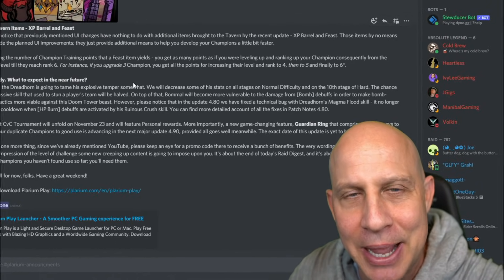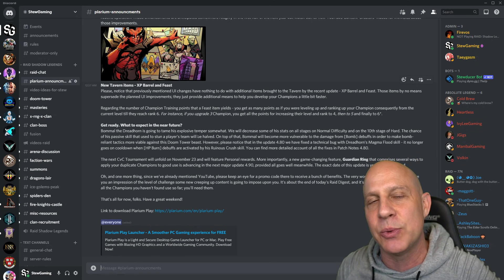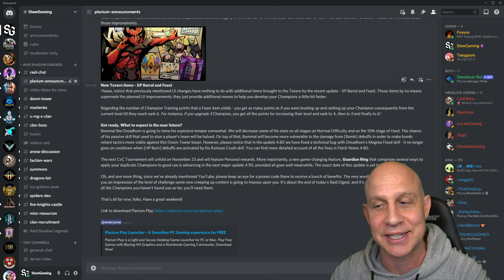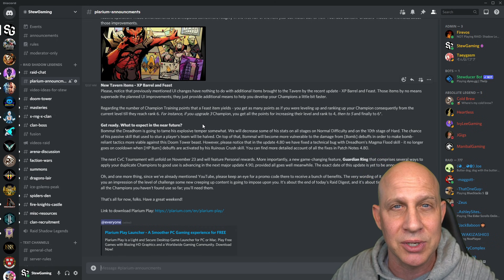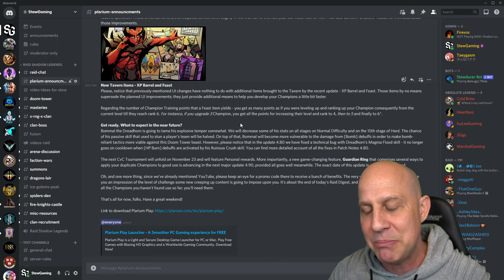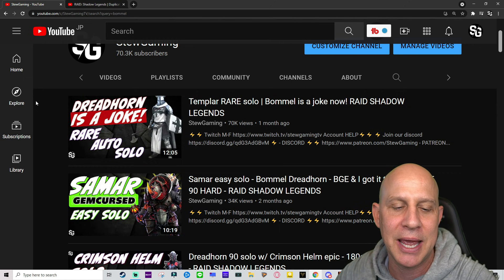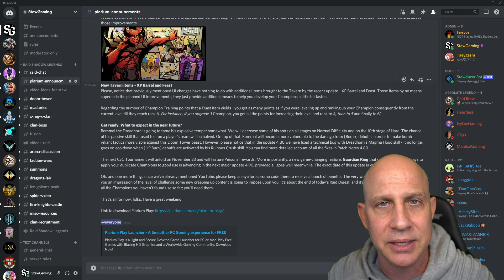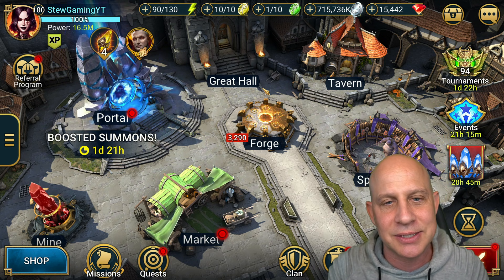Bommel IS getting NERFED | another promo code - RAID SHADOW LEGENDS Promo code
Bommel IS getting NERFED - RAID SHADOW LEGENDS Promo code